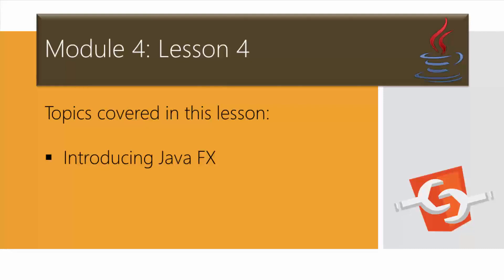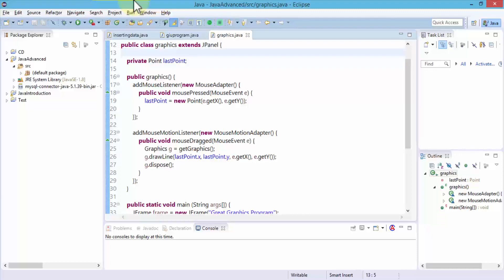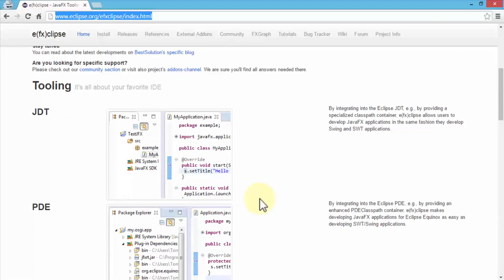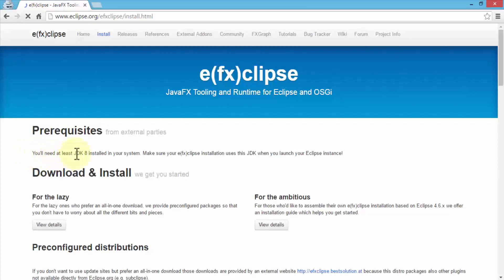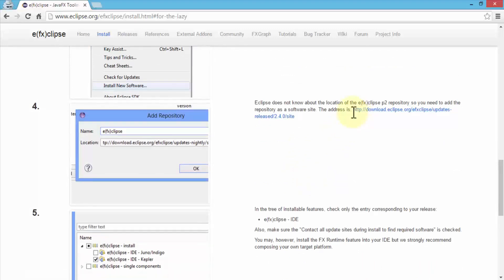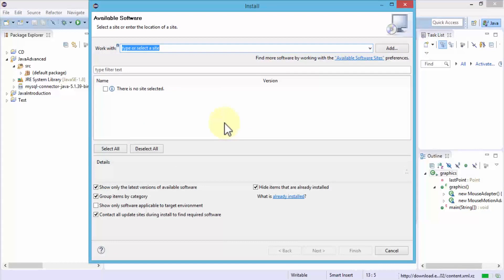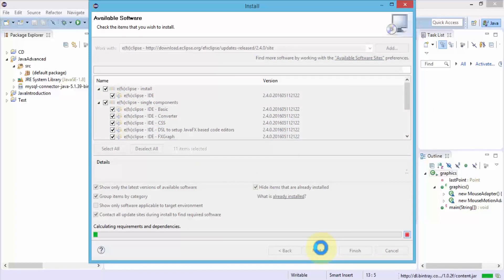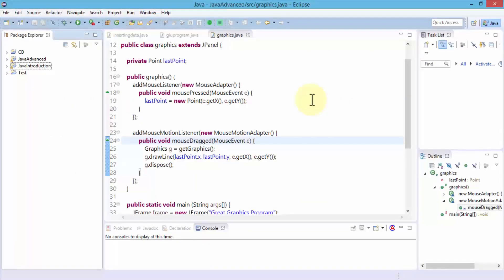Java FX Tutorial | Java FX Tutorial for Beginners Eclipse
In this introductory course, you’ll learn and practice essential computer science concepts using the Java programming language. Furthermore, you will learn about Object Oriented Programming in this Java FX Tutorial | Java FX Tutorial for Beginners Eclipse.

1. Complete course list.

2. **For FREE WEB HOSTING** by ClayDesk.